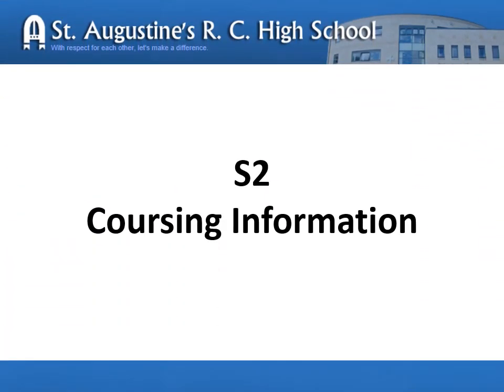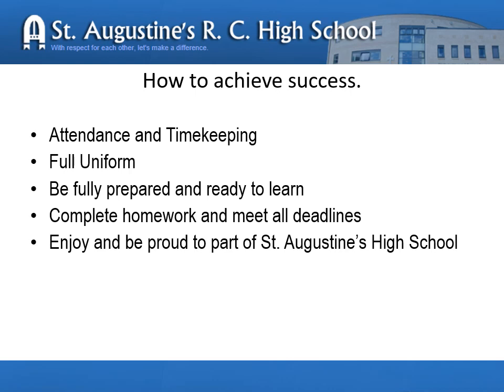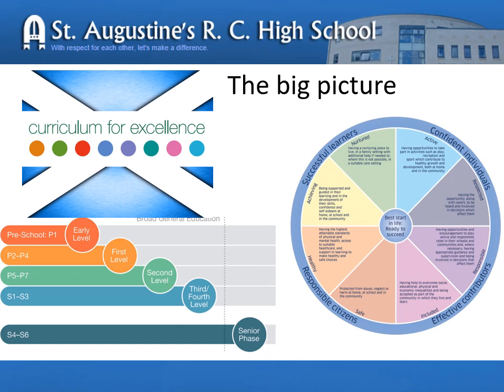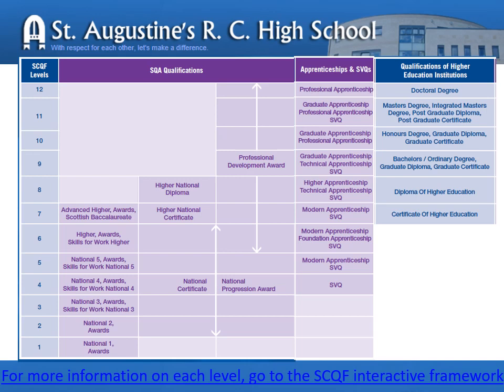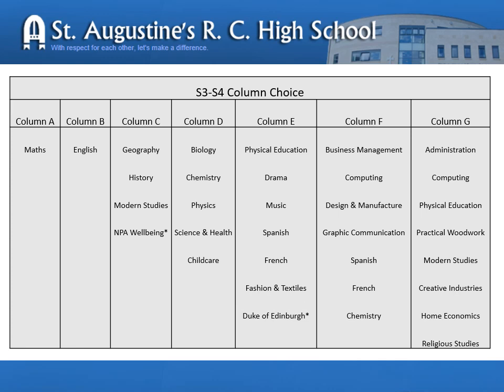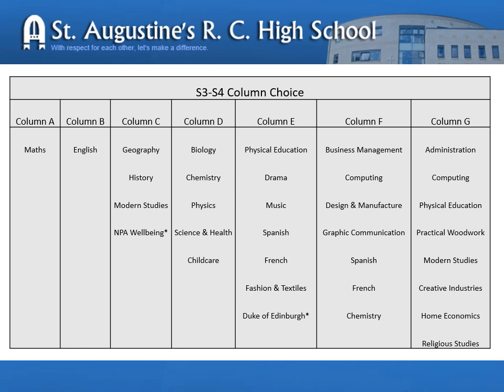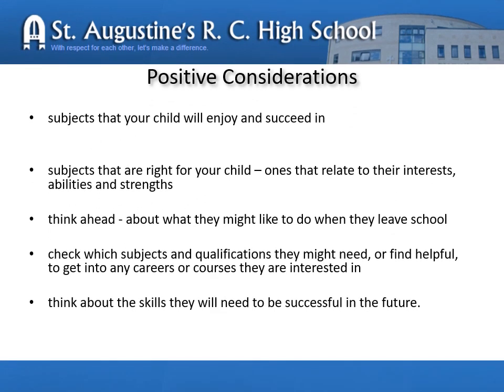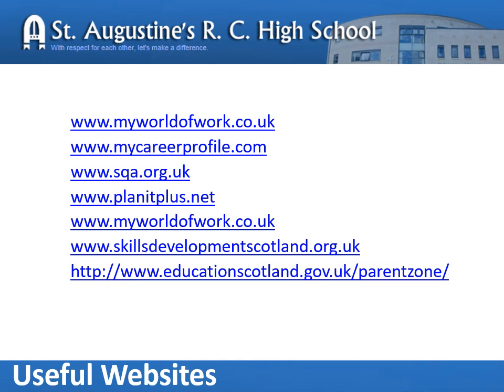S2 Information Evening 2021